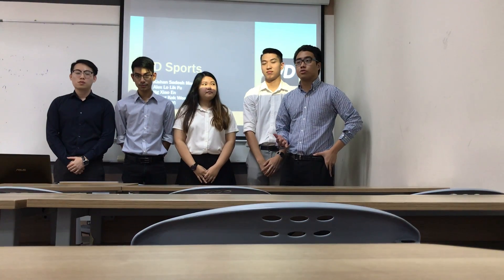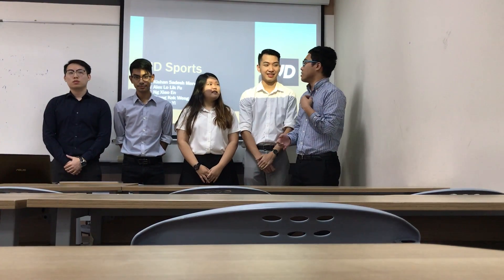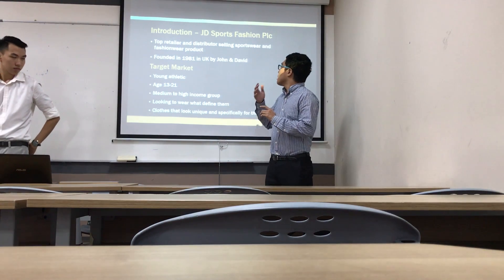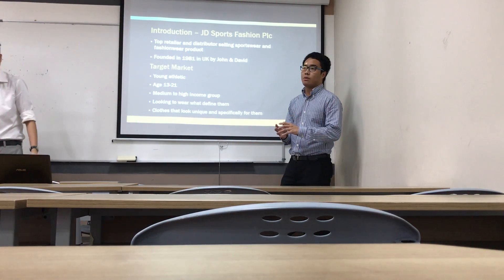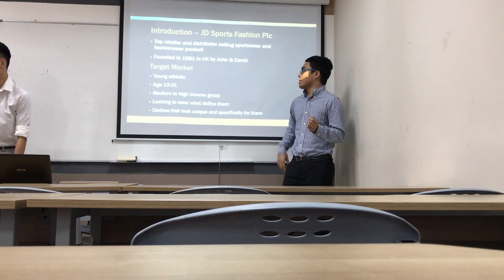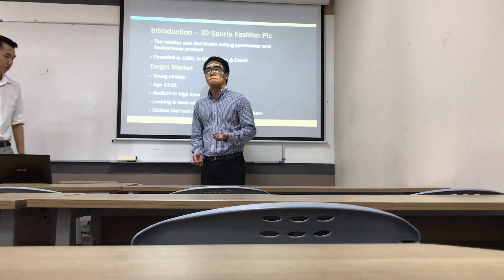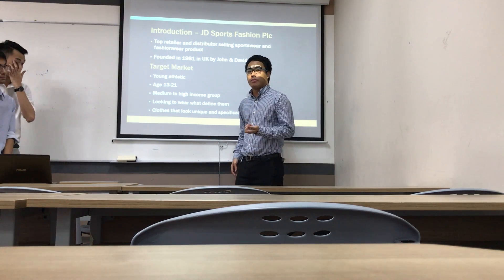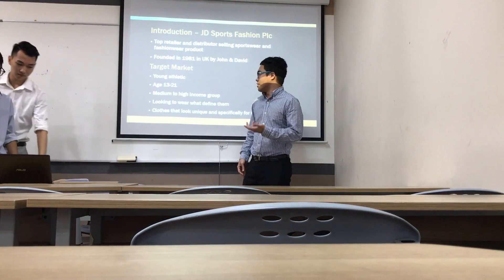GROUP PRESENTATION (Digital Marketing)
Lecturer: Mr Syed Izzaddin Bin Syed Jaafar
Subject Code: MKT 2207
Program: BA (Hons) Marketing 3+0 In Collaboration with University of Hertfordshire, UK

Group Members:
1. Kishan Sadesh Mervin (J15018864)

2. Alex Lo Lik Fu (J15019934)

3. Ng Xiao En (J17025782)

4. Chang Kok Weng (J15018919)

5. Chok Jia Yi (J17025428)